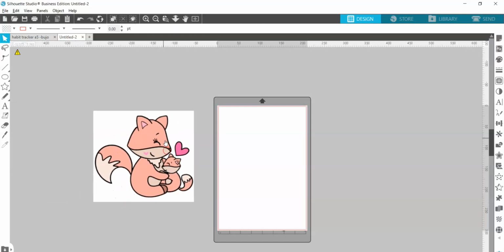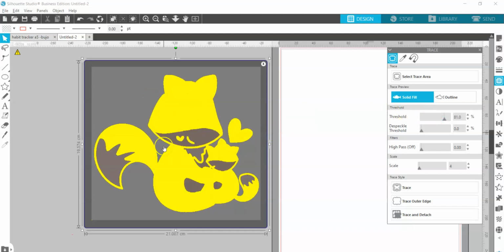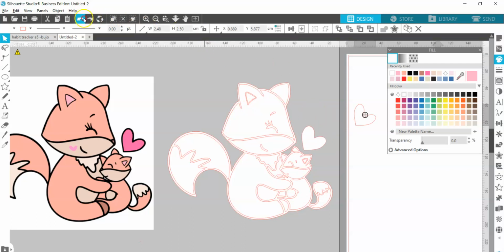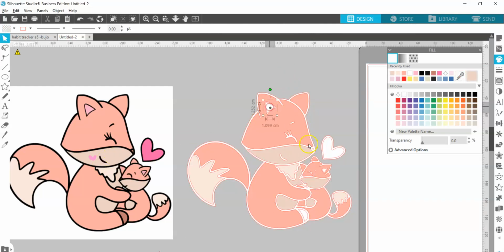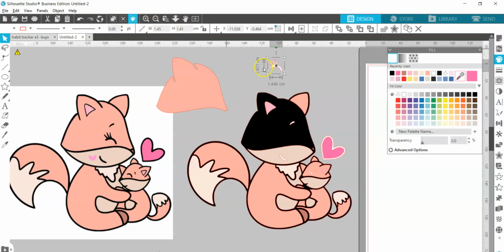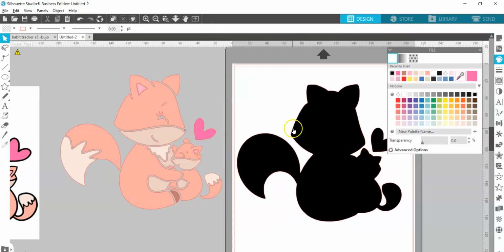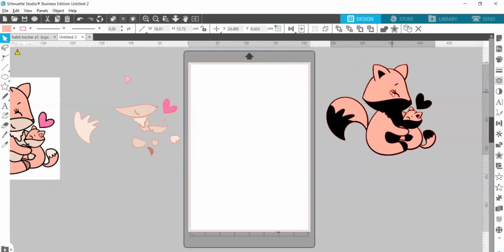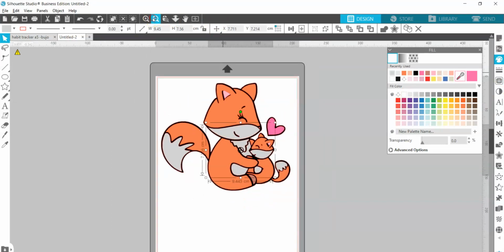How to trace an image using Silhouette Studio - Create a cut file from scratch without an SVG!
I am using Business Edition, Release 4.3.273ssbe